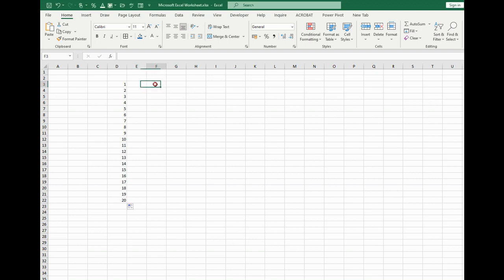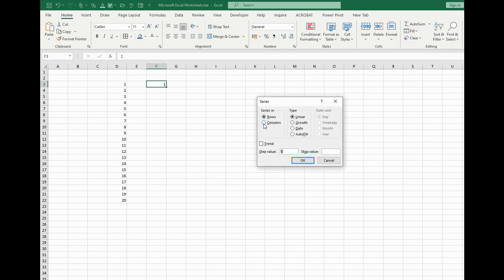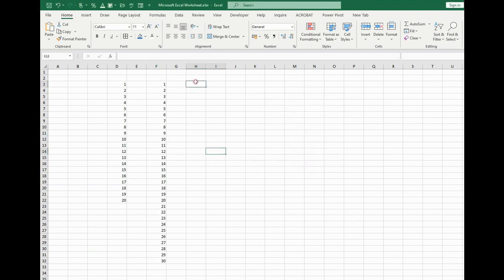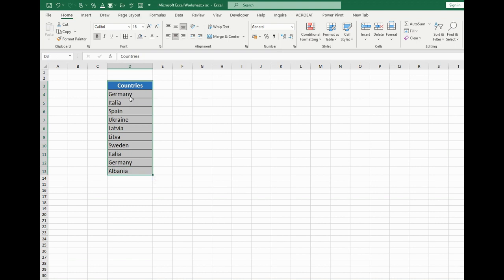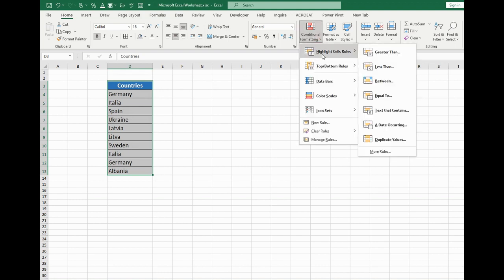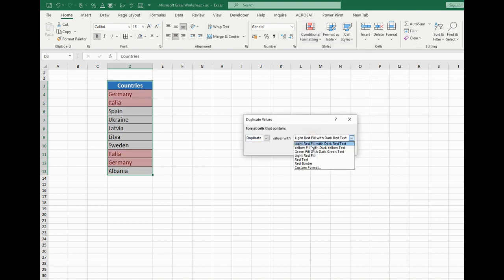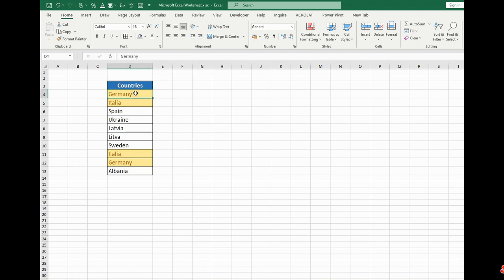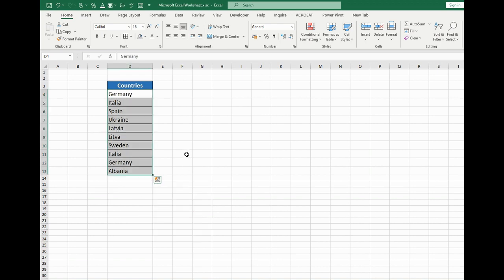Do like this in Excel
In this video I would like to show you how to drag the numbers in one click without stretching down the whole column and meanwhile will show you how to choose duplicates in the chart very quickly and easy.
Have fun by watching the video!